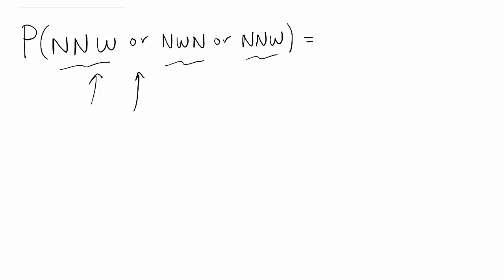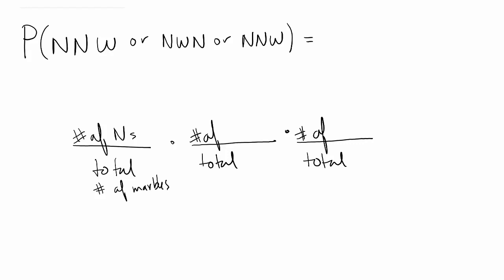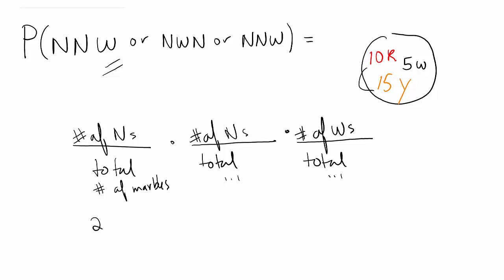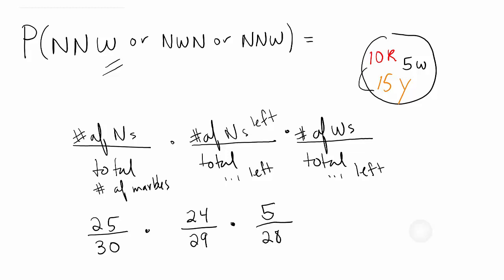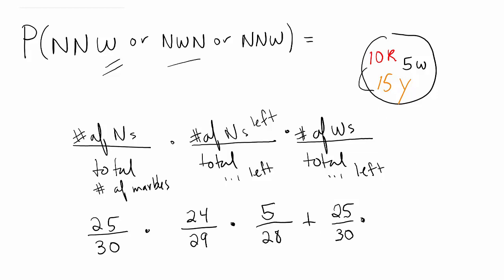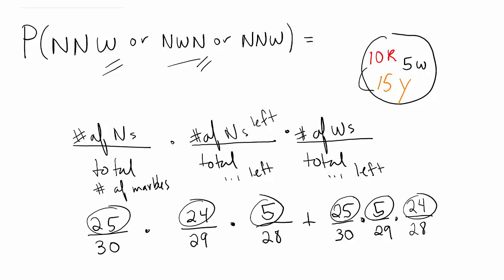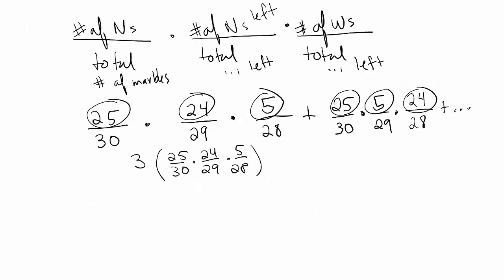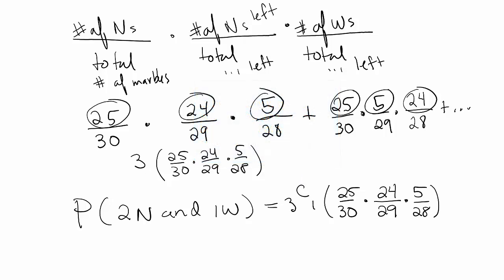Another deceptively difficult probability problem: the white marble problem, part 2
In this video, we continue our discussion of the problem:

A bag contains 15 yellow marbles, 10 red marbles, and 5 white marbles. The marbles are identical except for their colors. What is the probability that when three marbles are selected without replacement that one of them is white?